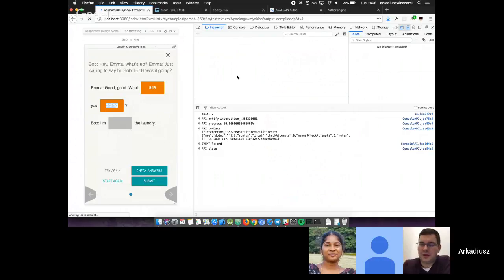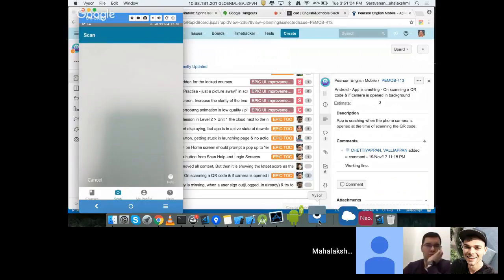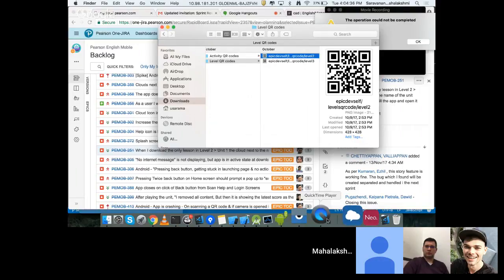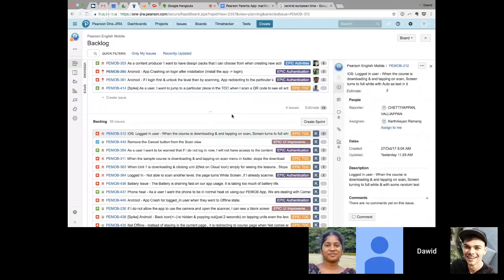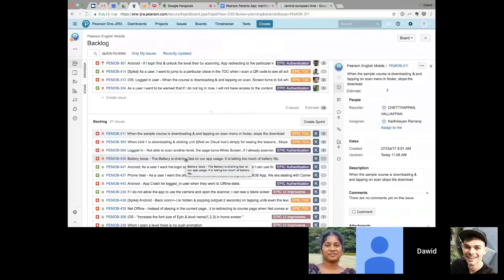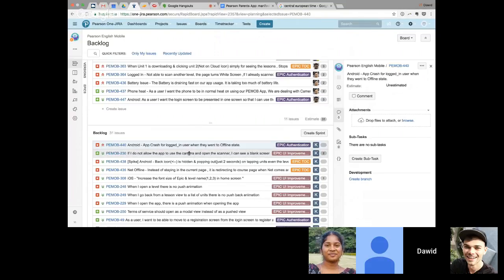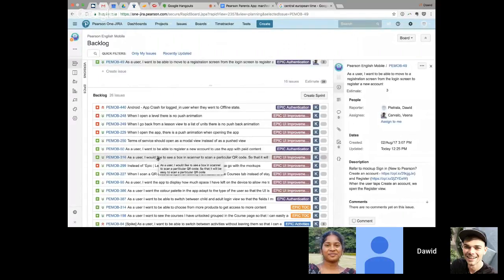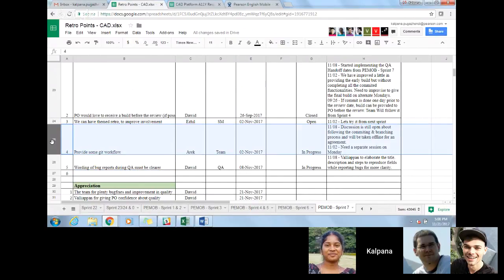PEMOB - Sprint 7 Review/ PEMOB - Sprint 8 Planning (CAD)